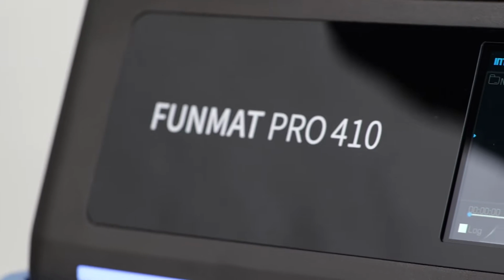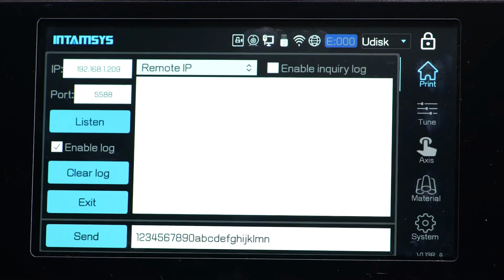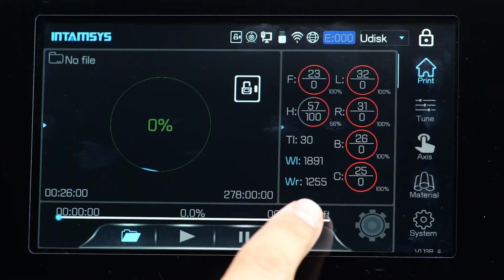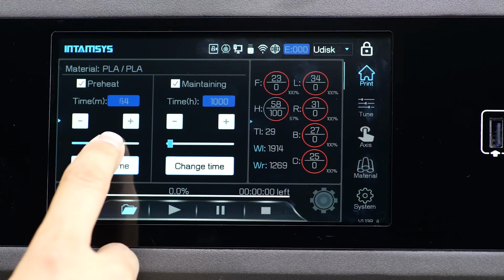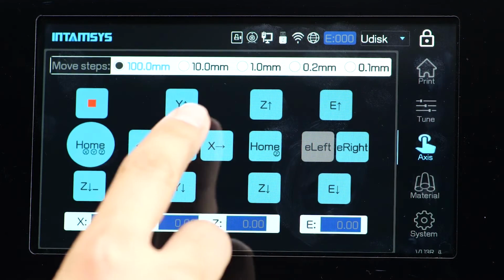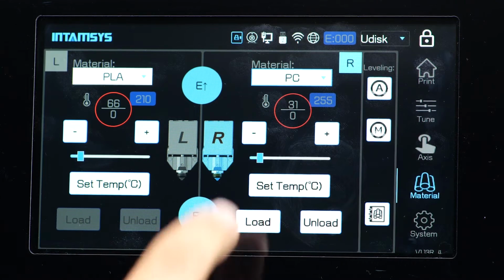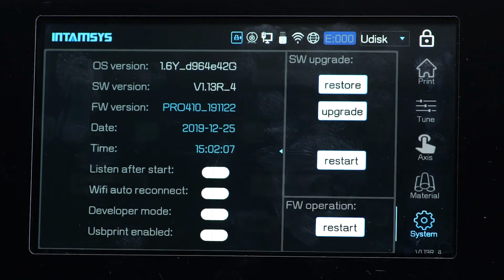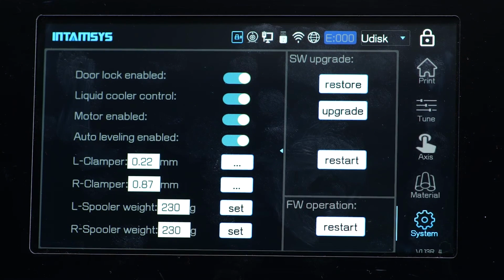FUNMAT PRO 410 - User Interface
DGtalic - Los expertos en fabricación aditiva e impresión 3D en Costa Rica y la región.

Brindamos soluciones en 3D para todas las industrias. Ofrecemos asesorías, equipos y fabricación aditiva en Costa Rica y la región. Contamos con una granja de impresoras 3D de gran calidad para abastecer el mercado bajo demanda.

- Granja de Fabricación Aditiva en Costa Rica